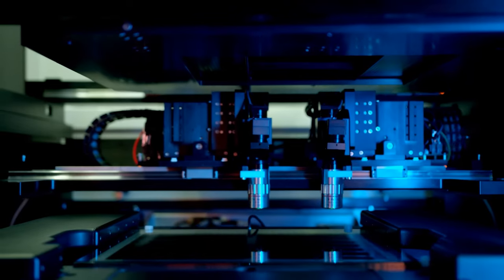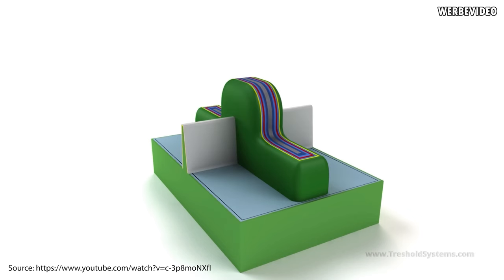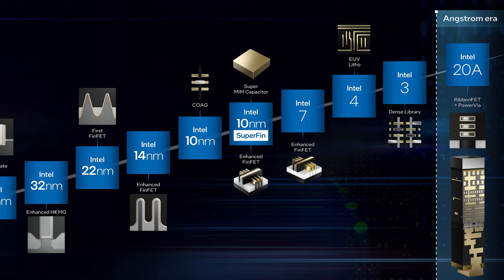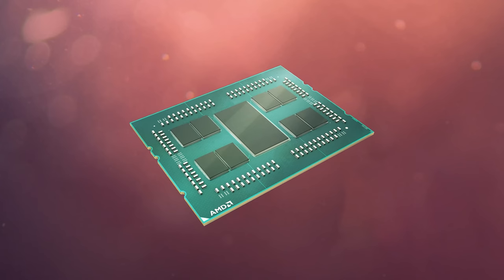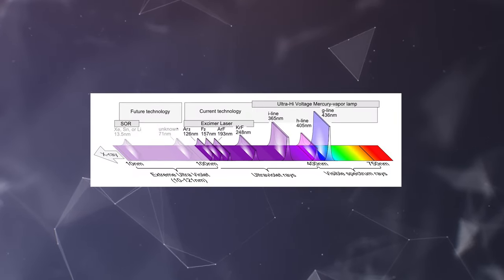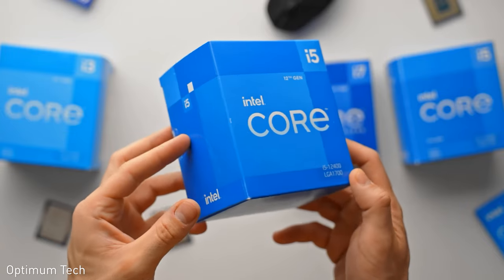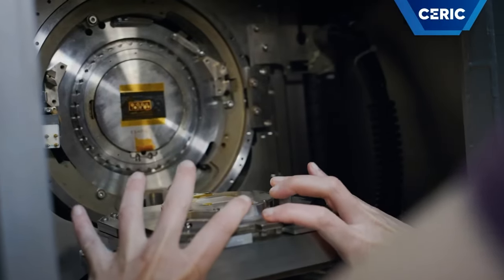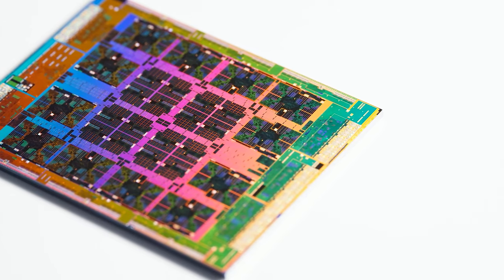PHYSICS of your PROCESSOR. Problem of the nanometer limit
We all know that modern processors are works of art with billions of transistors inside, but why is it so difficult to create them? Why have the technical processes of the last 10 years been pure marketing? Let's dive into the physics of our processor, what photolithography is and what difficulties its application has.

00:00 - Entry
00:47 - Photolithography and process node - how are they related?
07:23 - Extreme ultraviolet
10:33 - X-ray